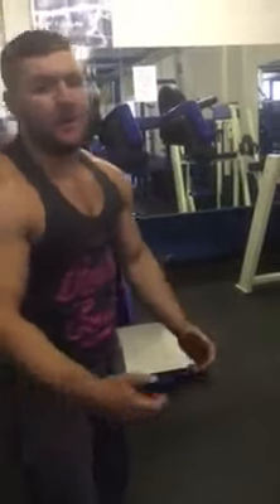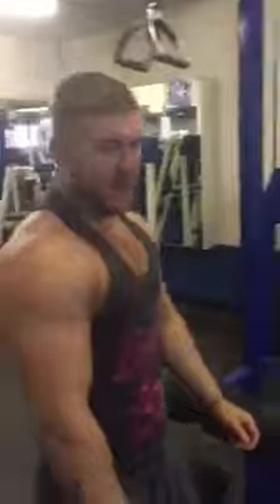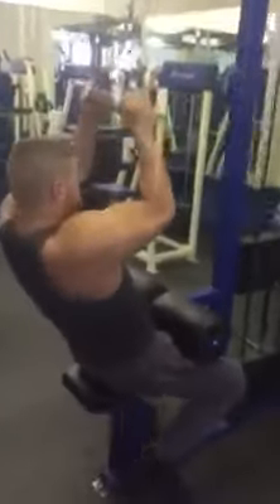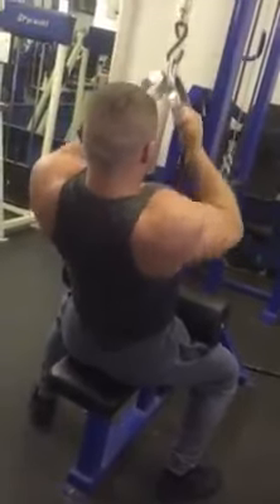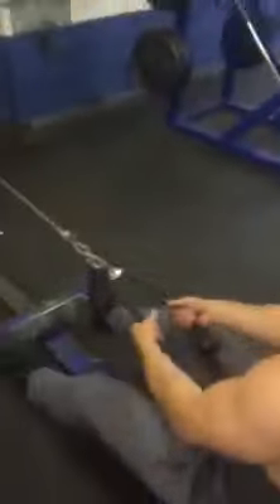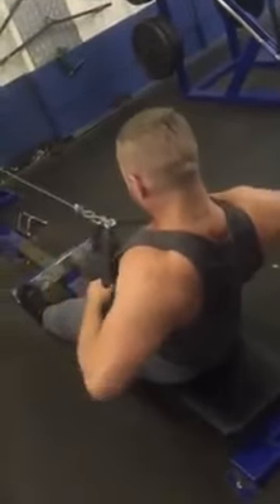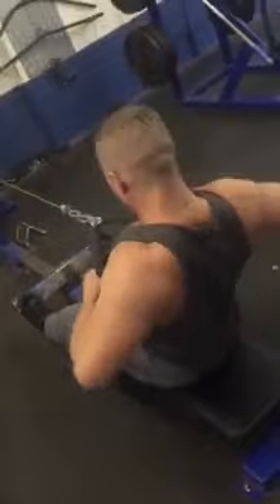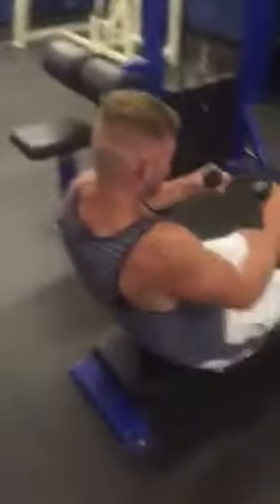BIG BACK SUPERSET FOR WIDE LATS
try this guys for a wide back